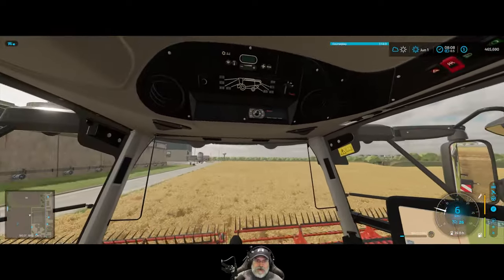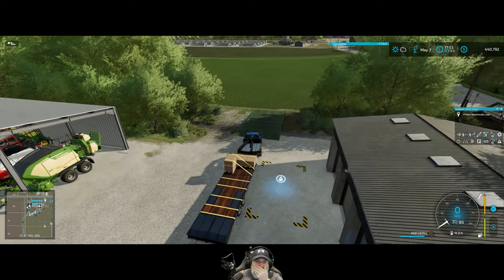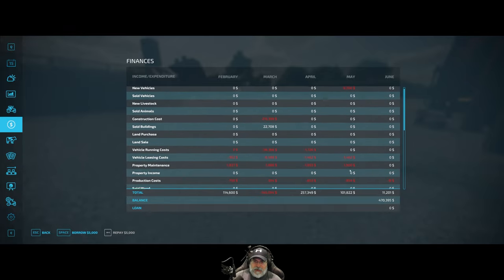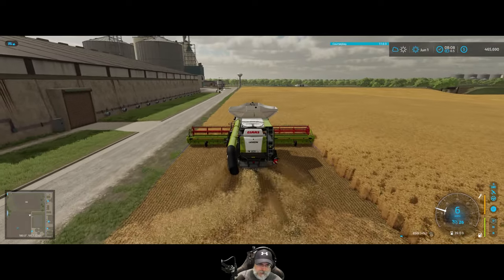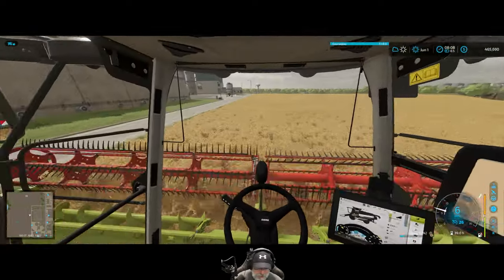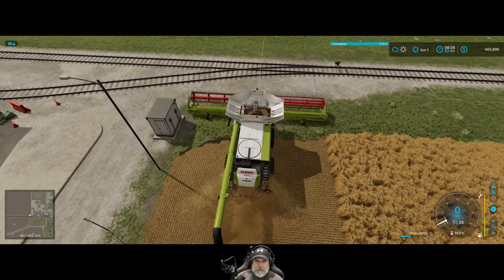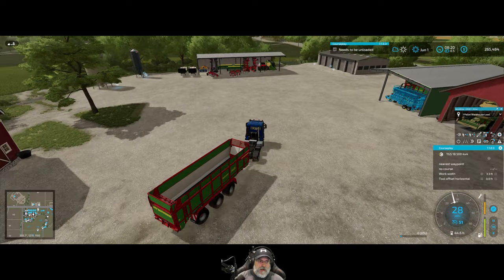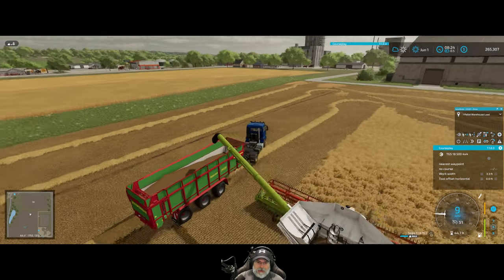Farming Simulator 22 Greenhorn Series | E125 Finally Have Our Own Silo!